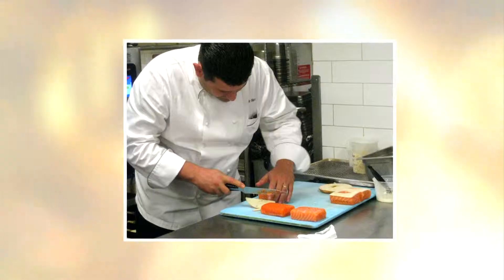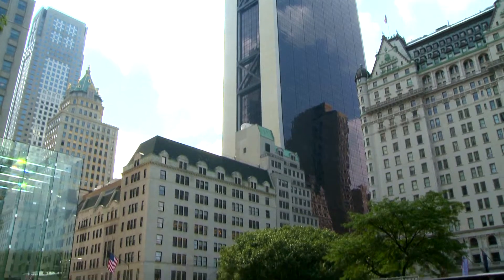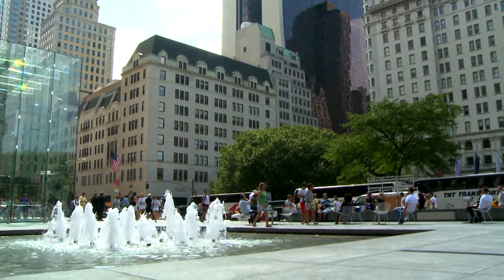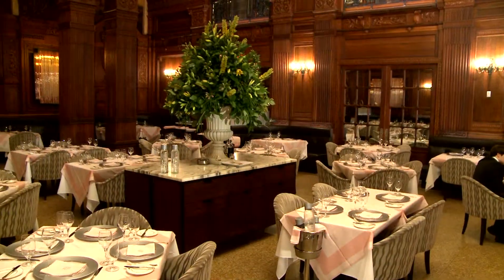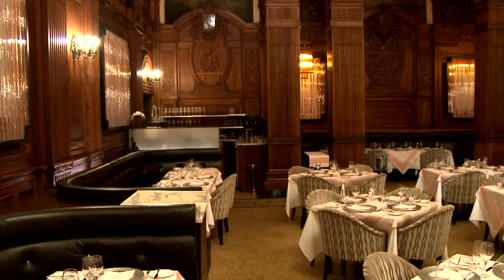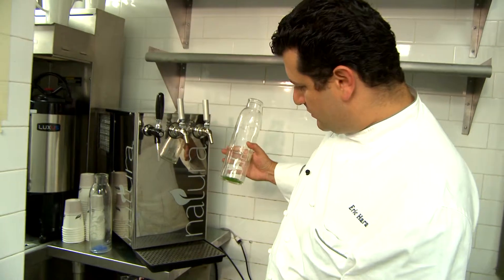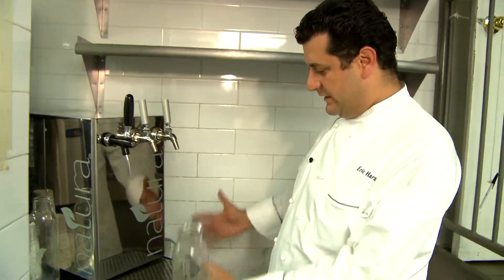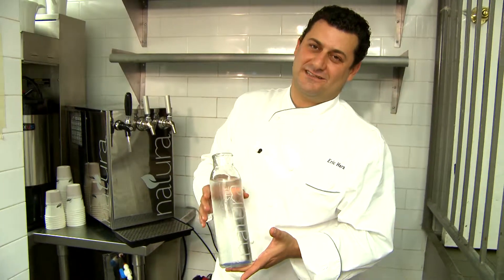The Oak Room NY and Natura Water